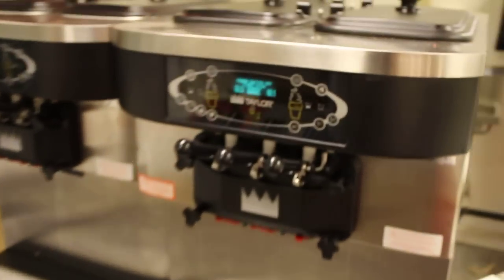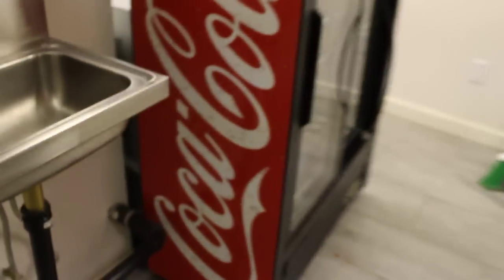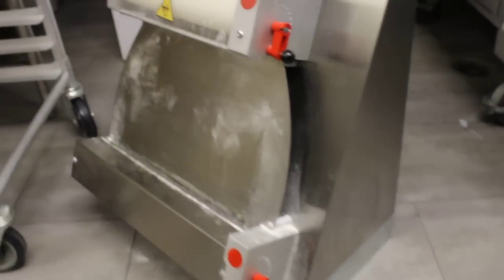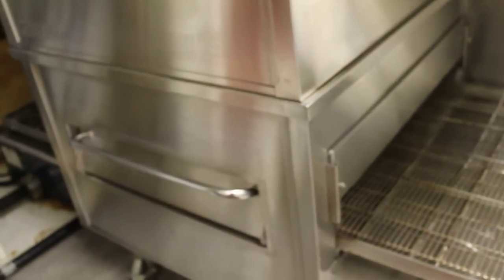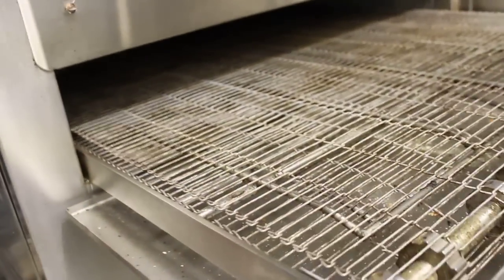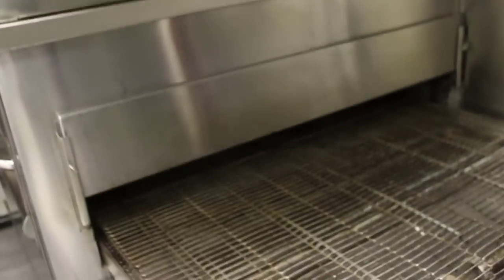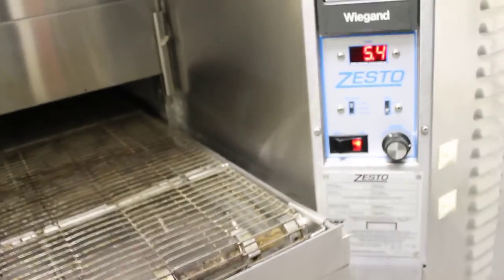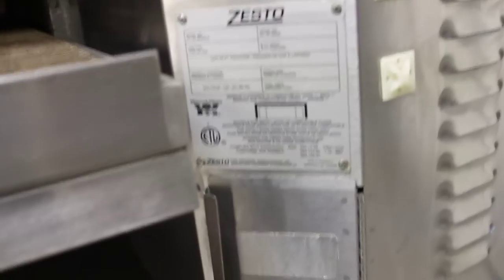Strawberry Cones Pizza Tearout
KwikAuctions.com
January 15th Huge Pizza Equipment Sale / Soft Serve / Gelato / Coffee / Pizza
Ends from Jan 15, 2015 6pm PST
Sign up to bid